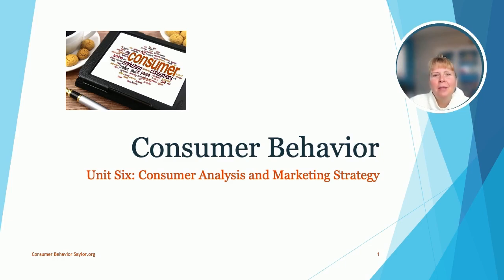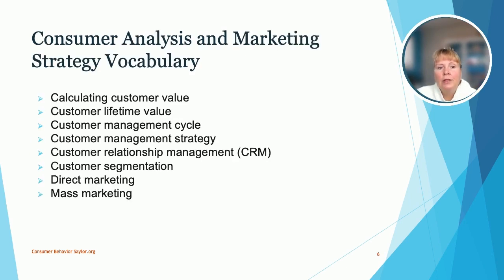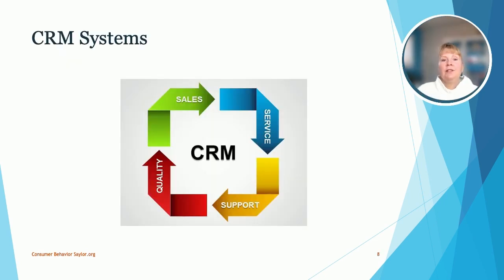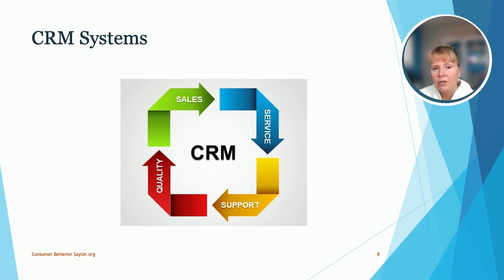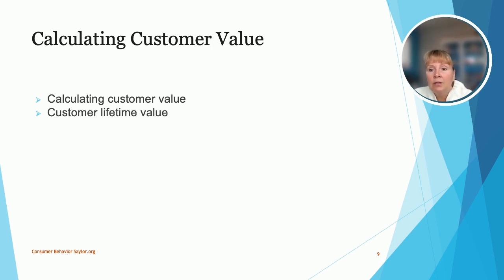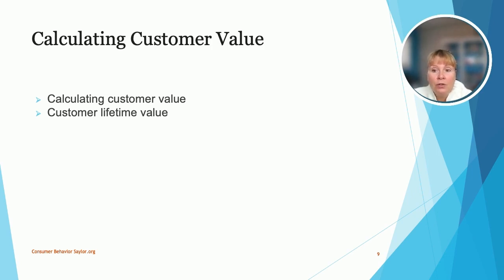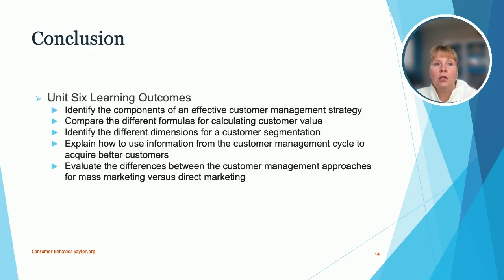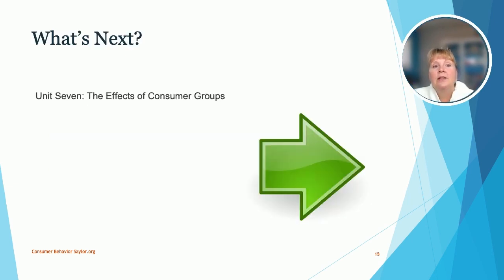Consumer Analysis and Marketing Strategy: Consumer Behavior Unit 6